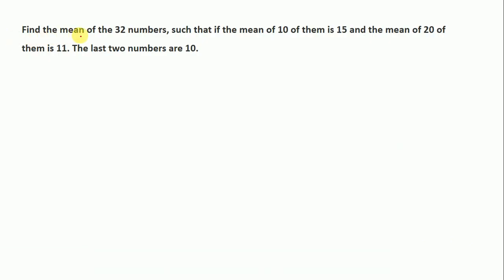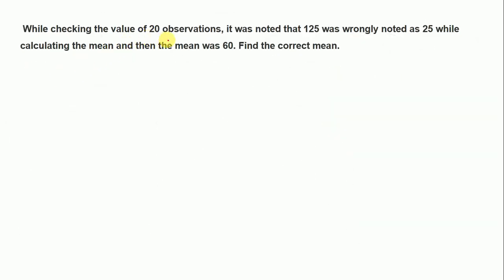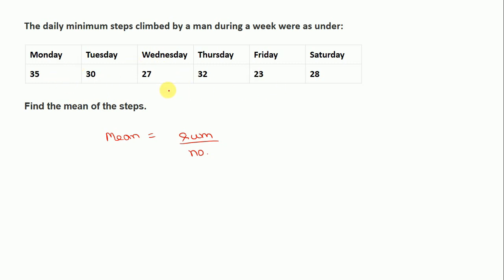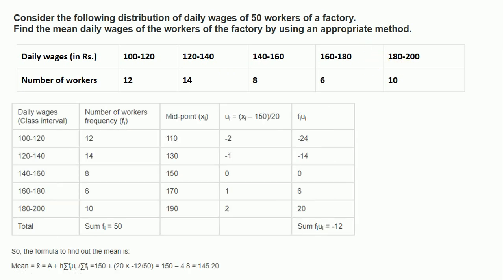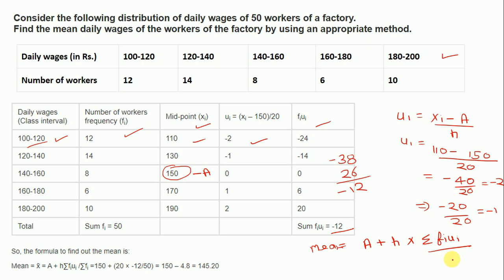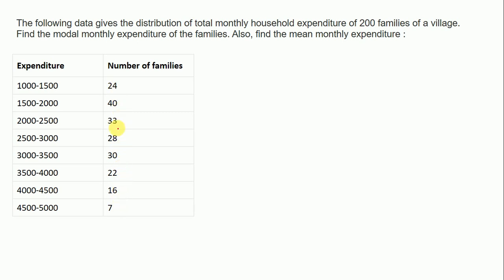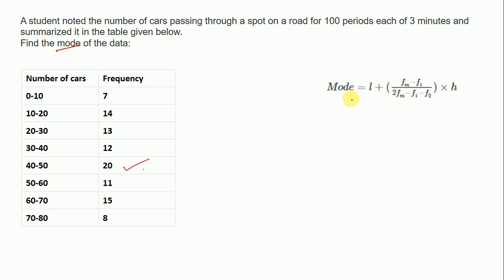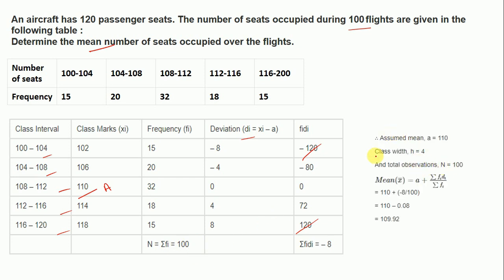Elementary Statistics for Elevate Wing 1 Digital Capability Assessment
Most important questions for tcs digital capability assessment have been solved in this video.
TCS Elevate Preparation
TCS elevate aptitude preparation'
Elevate wing 1 preparation
Elementary statistics preparation'
statistics preparation
numerical ability preparation for tcs dca
tcs dca preparation